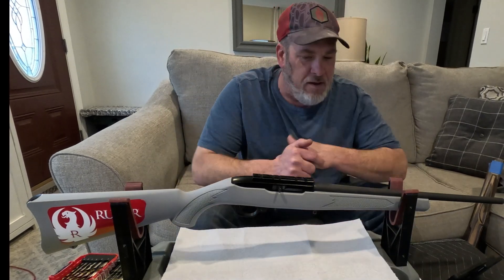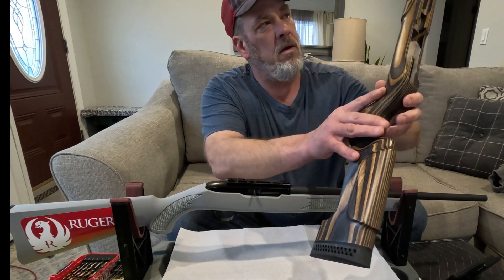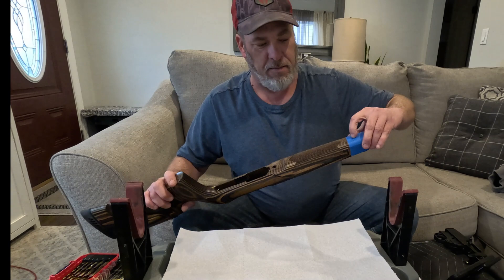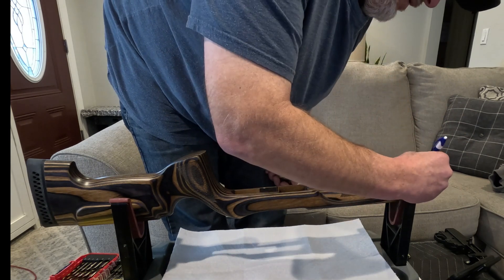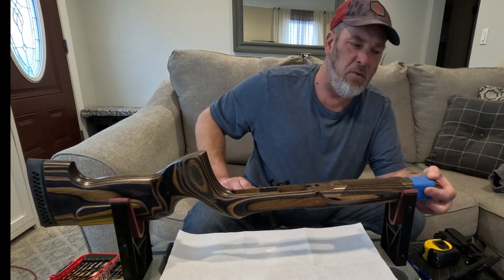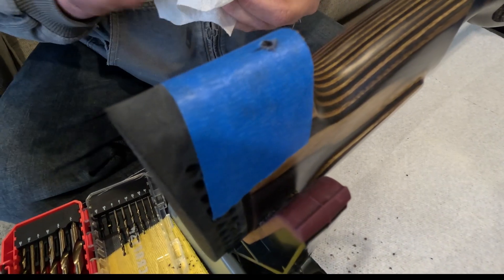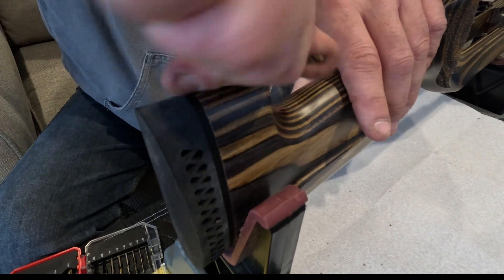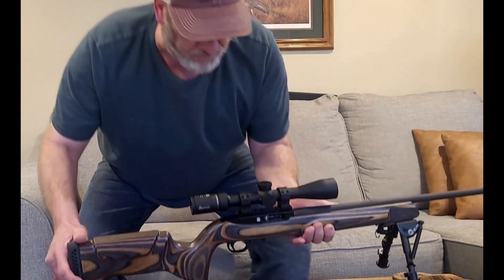Ruger 10/22 upgrade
Swap stocks with Stocky's stock's Euro target, added sling studs, bipod & scope